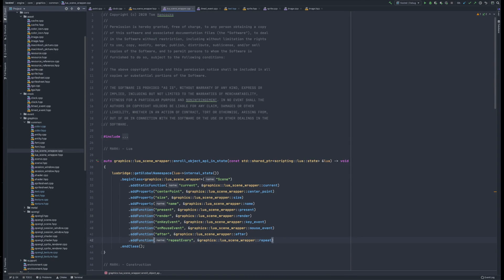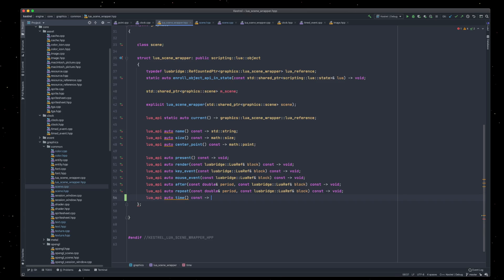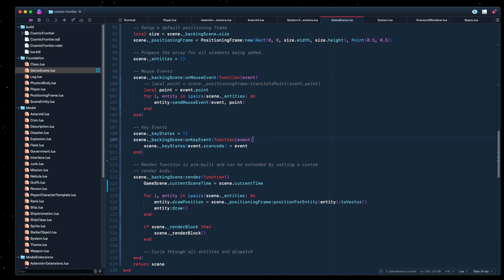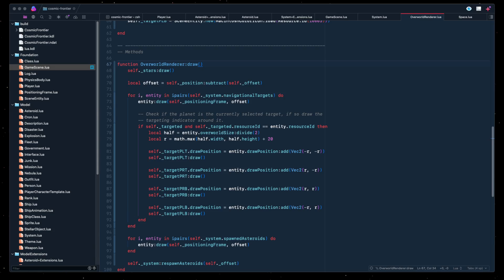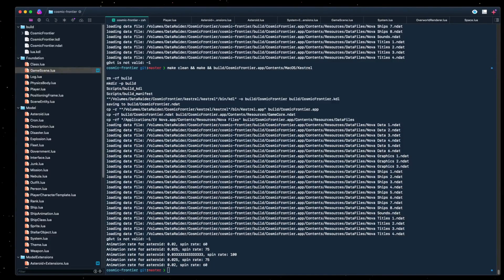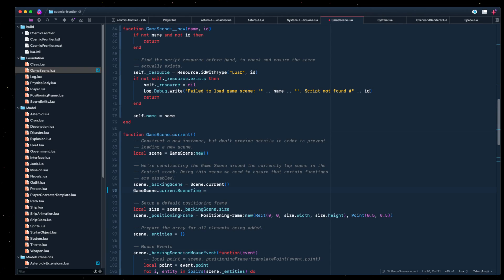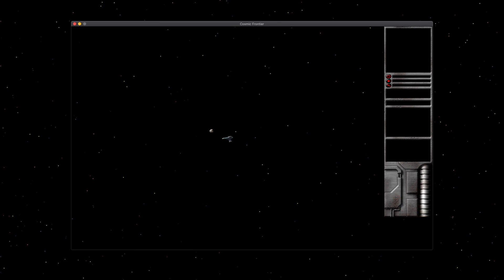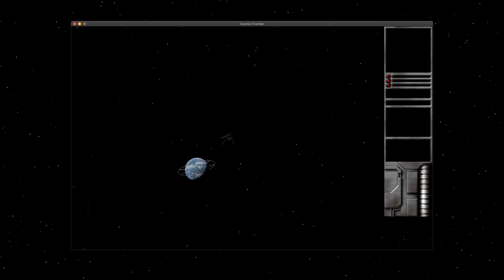Adding spin rate to Asteroids [Live Stream]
In this session I added asteroid spin rates to prevent the asteroids from wildly spinning at an insane velocity.